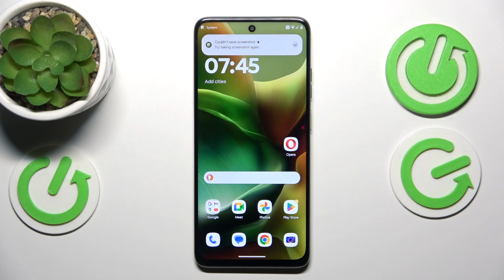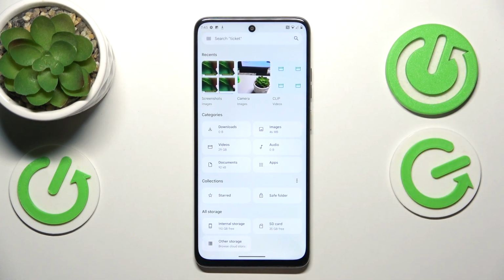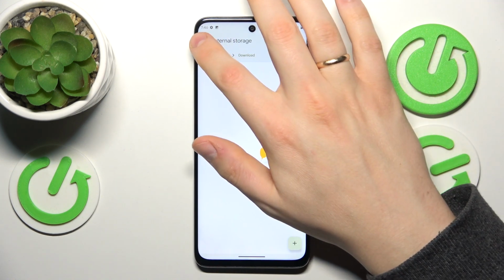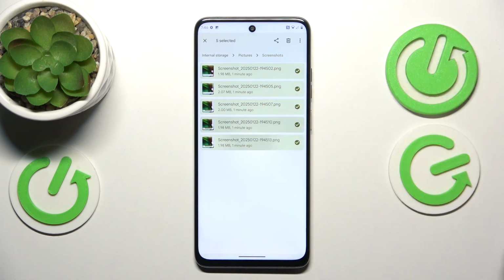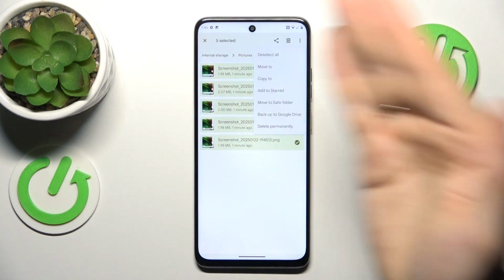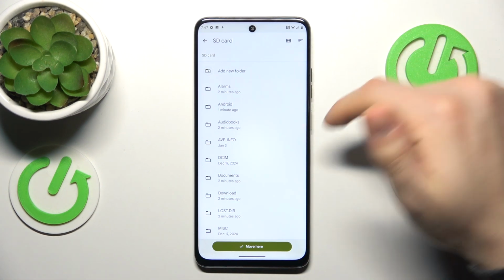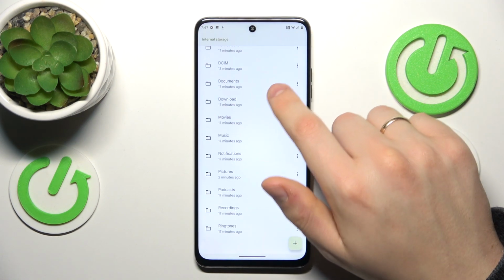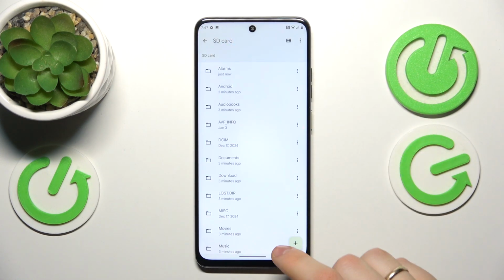How to Transfer Files on MOTOROLA Moto G15 Smartphone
Discover how to easily transfer files between the SD card and internal storage on your MOTOROLA Moto G15 in this quick tutorial. This video covers the steps to move photos, videos, apps, and other data, helping you free up space or organize your files efficiently. Perfect for Moto G15 users looking to manage their storage effectively.

How to transfer files on MOTOROLA Moto G15? Can you move data between the SD card and internal storage on the Moto G15? What are the steps to transfer files on Moto G15?